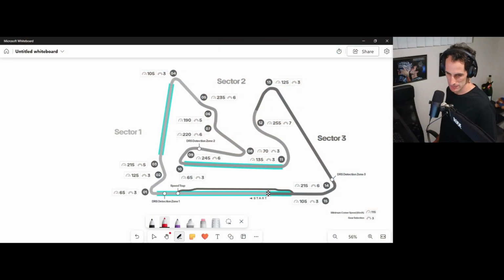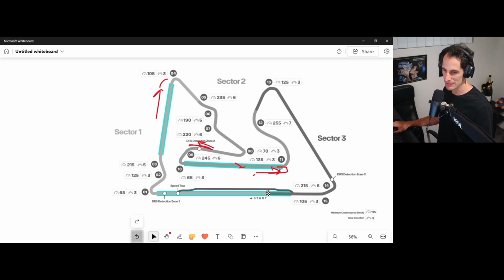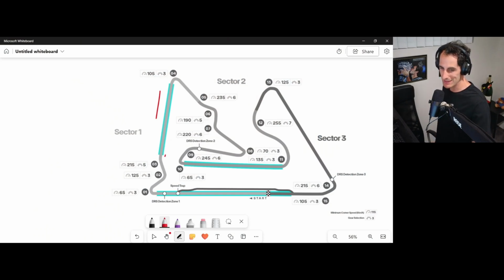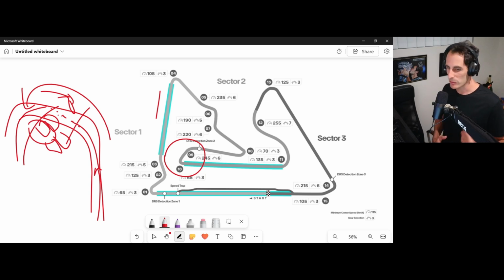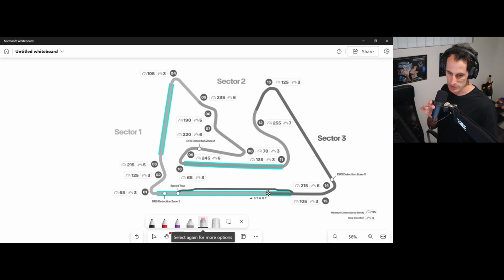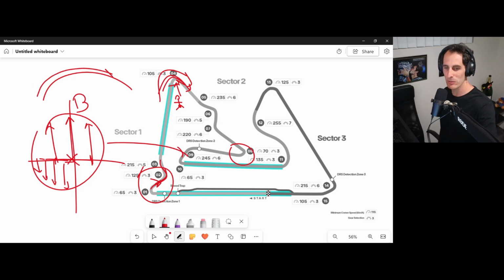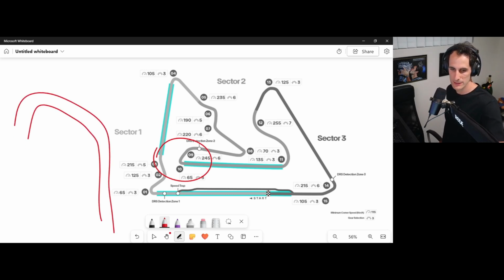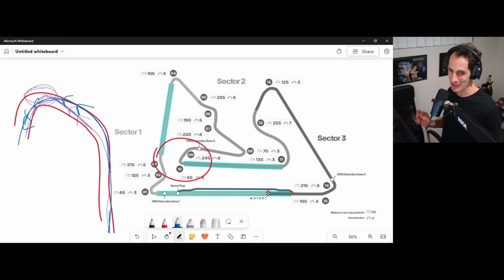2025 F1 Pre-Season Testing in Bahrain - Day 1 Analysis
In this video I discuss the Day 1 of 2025 F1 Pre Season Testing in Bahrain .

CHAPTERS:

00:00 Introduction
01:00 Practice Goals and Objectives
02:45 Kimi Antonelli - Confidence on Entry
06:04 Kimi Antonelli / T9 & T10
08:46 Traction & The Friction Circle
11:52 T9 & T10 - Max V Lewis
13:48 Testing Conditions
15:15 Car Updates
16:30 Conclusion

❓💭 Have a question or thought? Drop it in the comments for me!